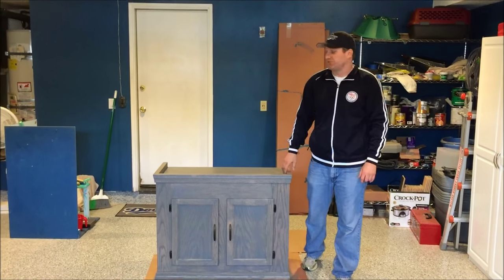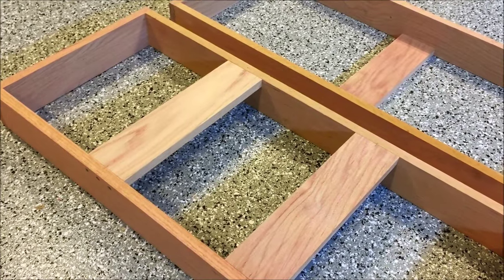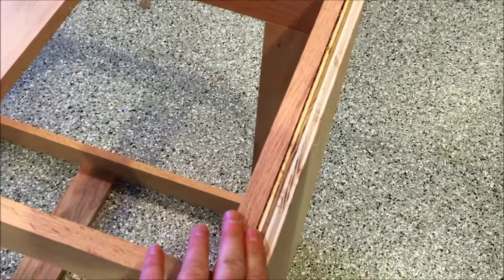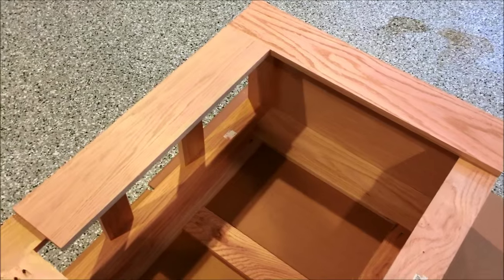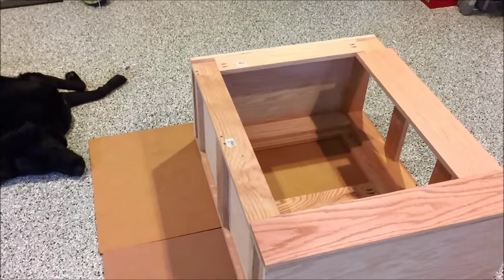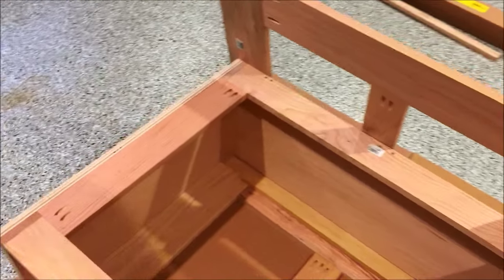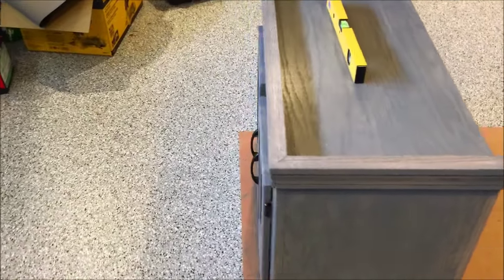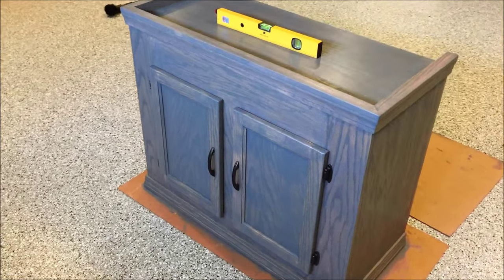40 Gallon Acrylic Fish Tank Stand Build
Finished the 40 gallon acrylic stand build.  I apologize as it took me a few weeks to come back and write up the specs.

Be sure to measure every step of the way since some of these cuts will be +/- 1/16th of an inch to fit.

Final stand dimensions - 37 7/8" wide x 16.75" deep x 30.25" tall (31.75" including the top trim)

Frame Materials red oak 3.5” x .75” except where listed
4 – 34.75" (top and base width
4 – 15.25" (top and base depth)
4 – 22.5"(legs)
3 – 13.75"(top and bottom center support)
2 – 13.75 x 1.5”x.75” cuts (bottom support, optional provides very firm support for bottom shelf)
(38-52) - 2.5" wood screws (more or less depending on using 2 to 3 screws per joint)
16 – 1.25" self tapping pocket screws

.75” Plywood paneling and shelves all red oak plywood
2 Sides – 15.25" x 29.5" plywood
1 Top – 38” x 16.75” plywood
1 Bottom – 34.75” x 13.75” plywood
1 Shelf – 18.5” x 14” plywood + .75” oak trim for front and center trim (made this from scrap from the other cuts).

Oak Board Paneling 5.5" x 3/4" Oak Boards
4 – 29.5" boards for the front and back – You can substitute a less expensive wood for the back, but I wanted both sides to be identical so I could choose the best side for the front.
4 – 26.75" boards for the front and back width
2 – 18.5” center supports
24 – 1.25" self tapping pocket screws

Trim 2.5” unfinished red oak baseboards and 1.5” x.75” oak boards
1 – 37 7/8” x 1.5” for top front width (45 degree cut)
2 – 16.75” x 1.5” for top side trim (45 degree cut)
2 - 39” oak baseboards for front (45 degree cut)
4 – 17.5” oak baseboards for sides (45 degree cut)

Doors (used a rail and stile router bit)
4 – 20” x 2” x .75” vertical frame pieces
4 – 10” x 2” x .75” horizontal frame pieces (will end up with about a half inch groove on each side
2 – 16.75” x 10” x .25” oak plywood cut door panel.  (these may have ended up 17”, we cut these last to fit the frames)

Wood filler, sand paper, pre-stain conditioner, stain, polyurethane, gloves, stain pads and finishing hardware.